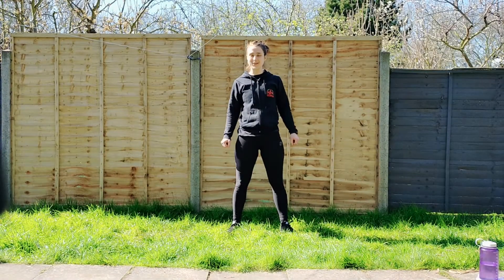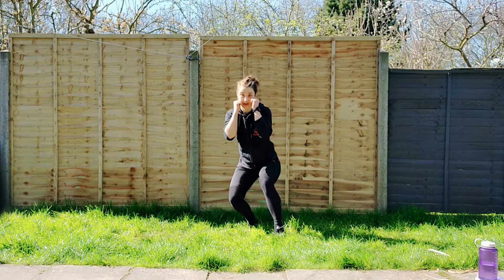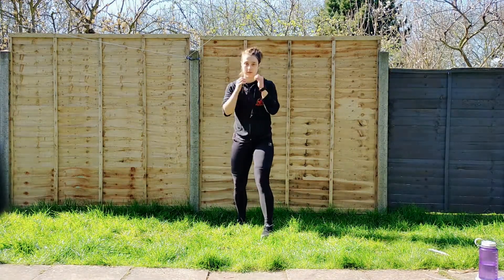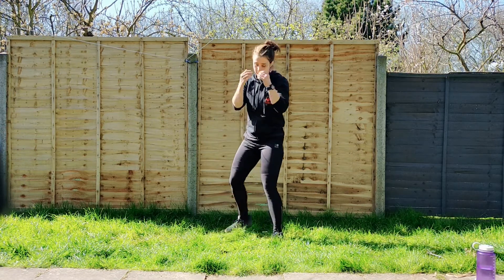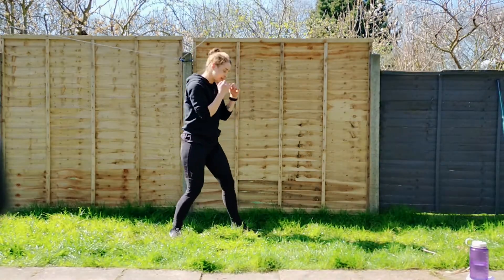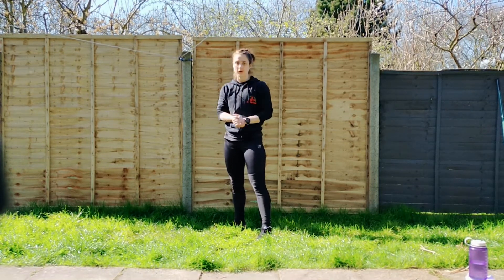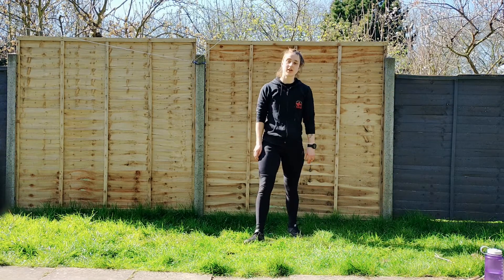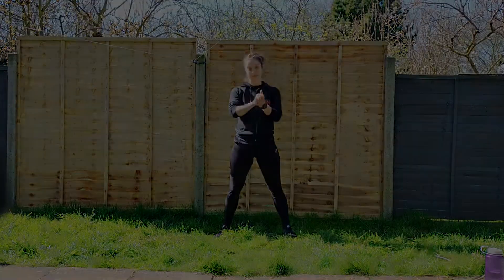Solstar online session 2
Hello again! Today's technical session focusses on uppercuts, staying in close to the opponent and working on bent-arm, close range shots.

The session doesn't include a warm up or cool down, so make sure you do both of those, and you may also want to do a short fitness/cardio session after the technical work.

You will need a timer as before, set to 2 minute rounds, with a 30 second rest. (e.g.

Beginner/intermediate drills:

(2 x 2 min rounds, 30 s rest)

1. Rear uppercut (head + body)
2. Lead uppercut (head + body)
3. Jab - backhand - uppercut (lead) - uppercut (rear)
4. Lead uppercut - rear uppercut - lead hook - backhand

1. Screw shot jab - straight backhand
2. Screw shot jab - overhand backhand

Shadow boxing

(5 x 2 min rounds, 30 s rest)

Add in your own fitness/circuits, or skip straight to the cool down.